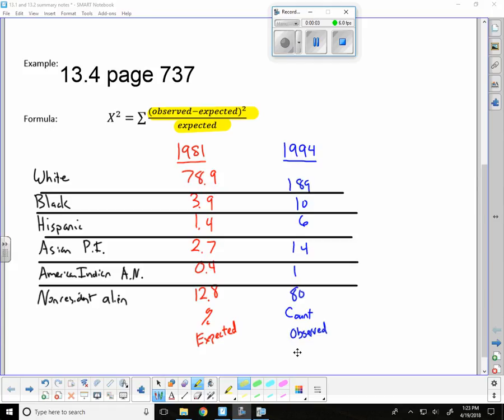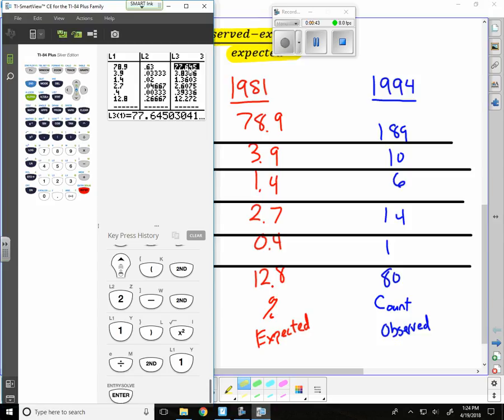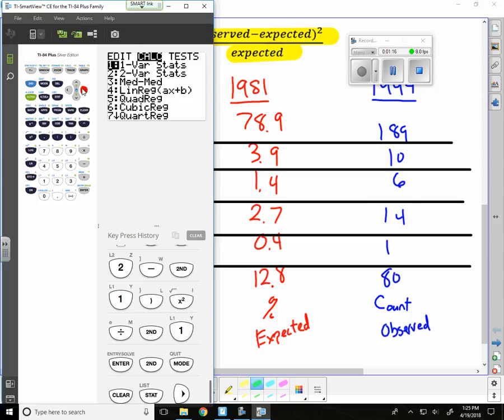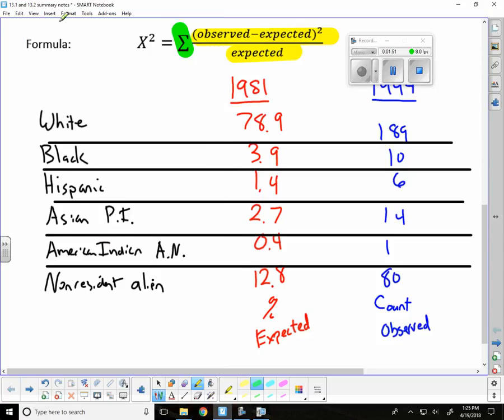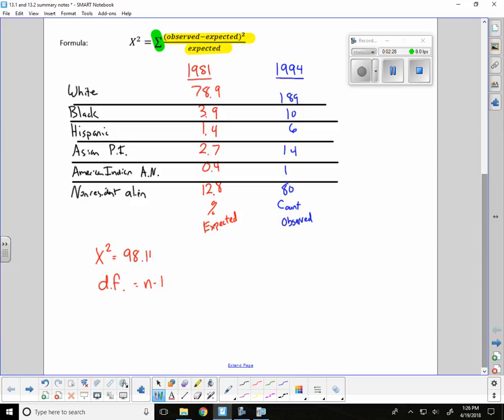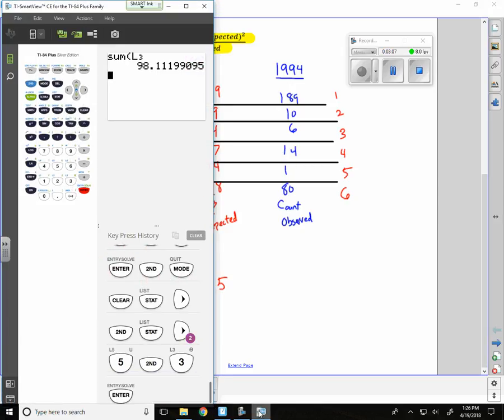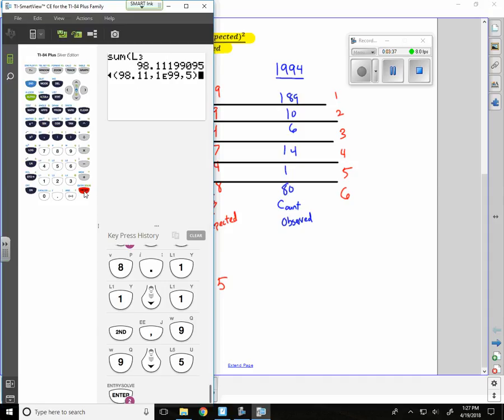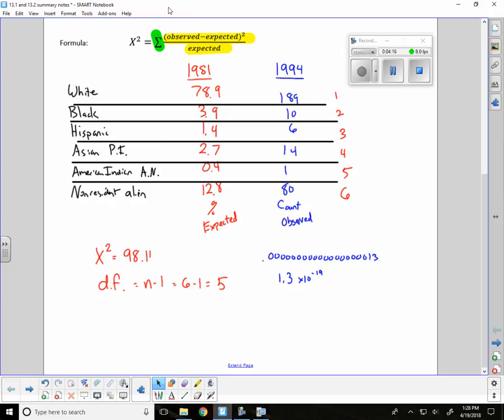Ch 13 summary pt 2